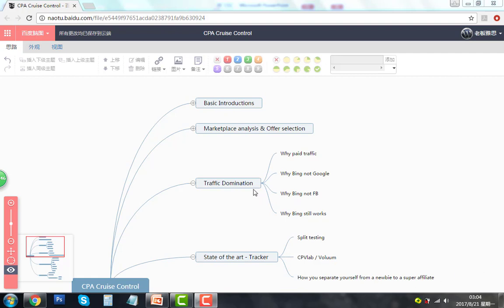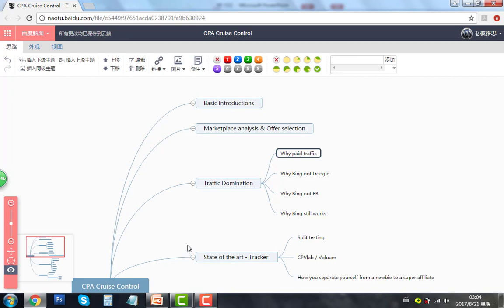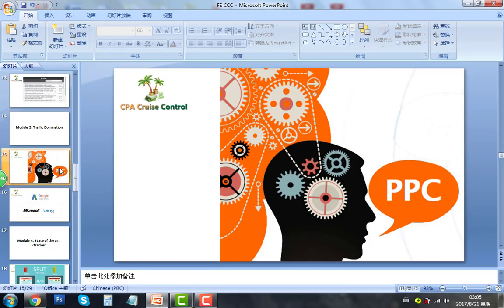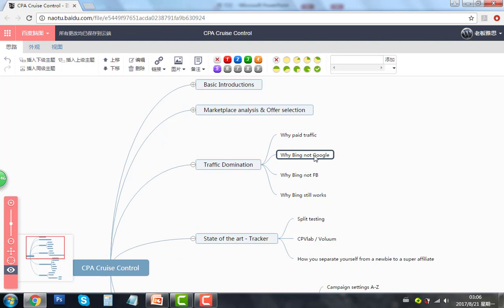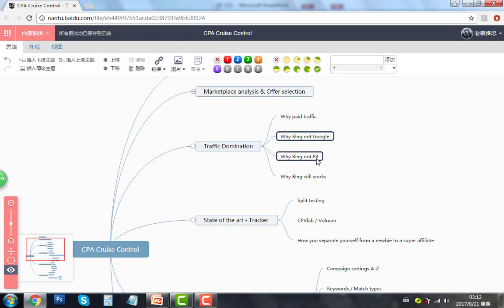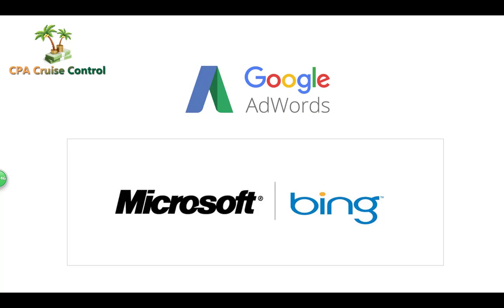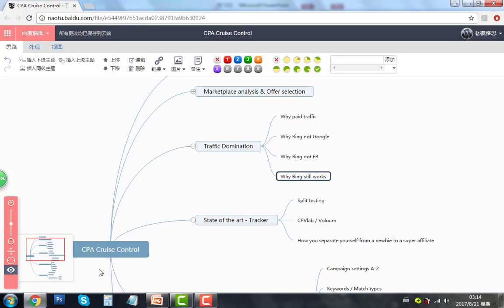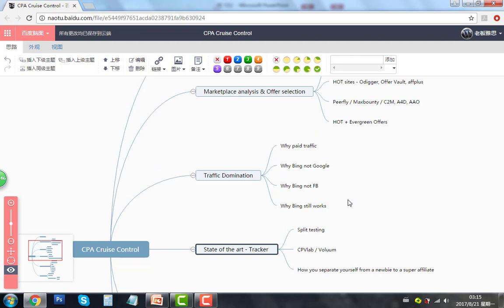Module 3 - Traffic Domination